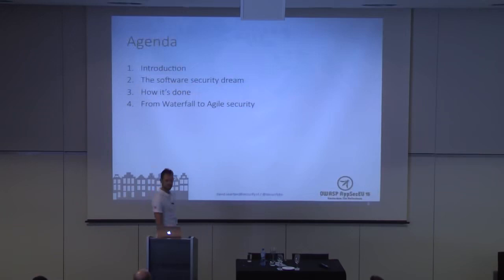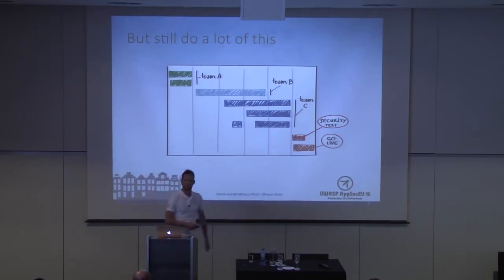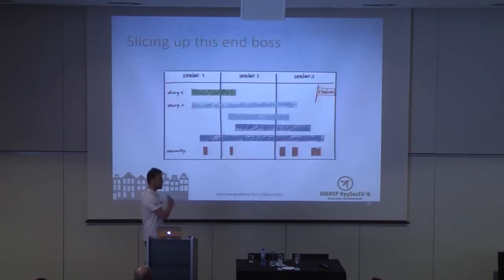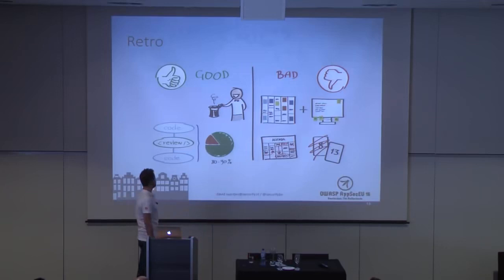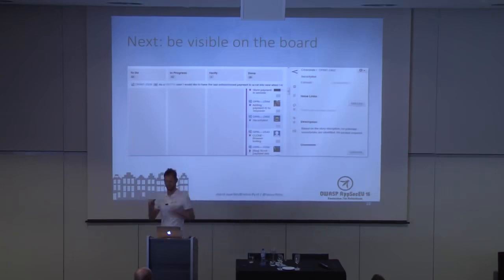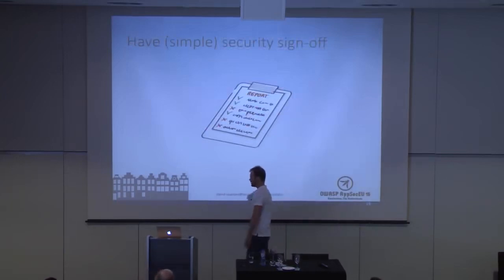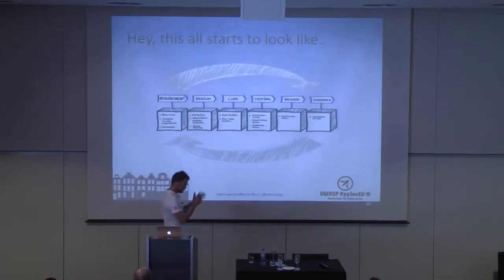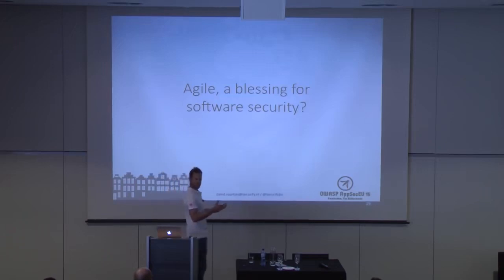David Vaartjes Agile Security Testing Lessons Learned